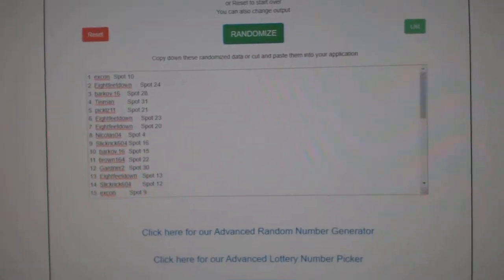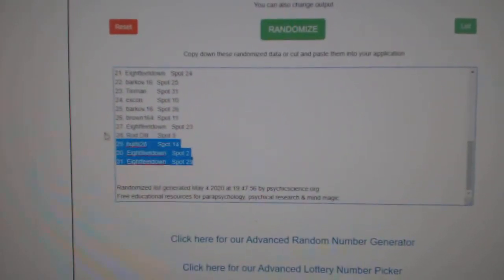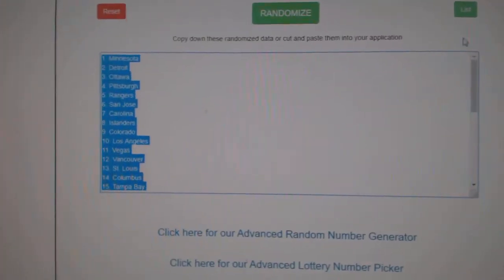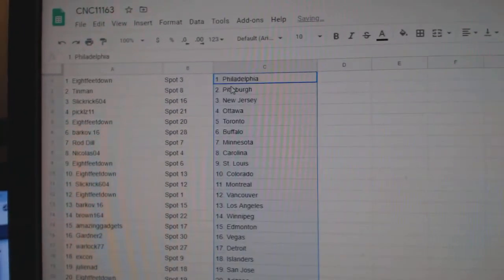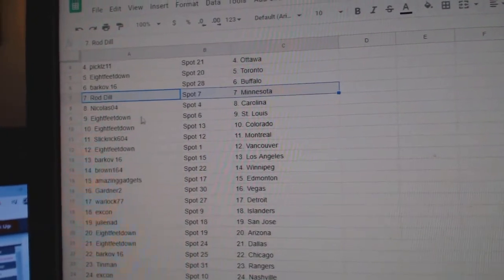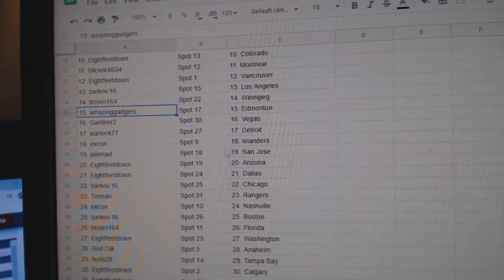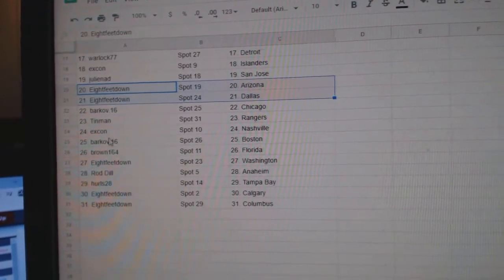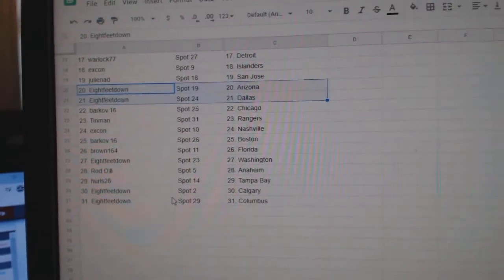Team Randoms - C&C GB #11,163